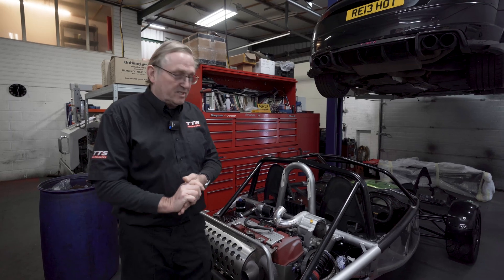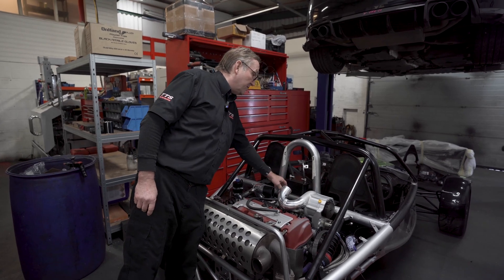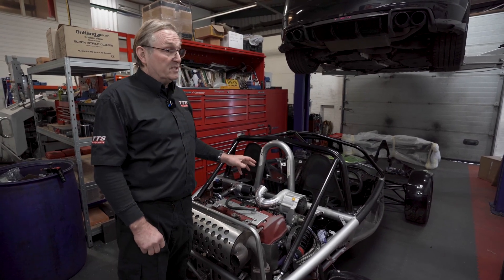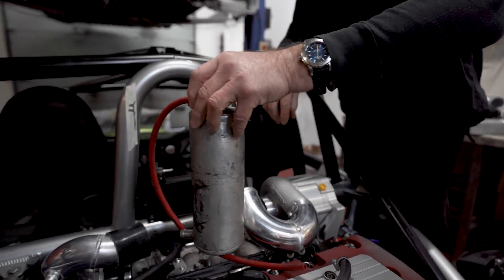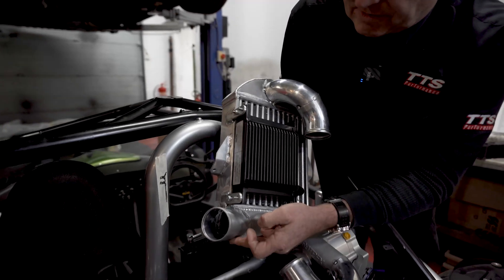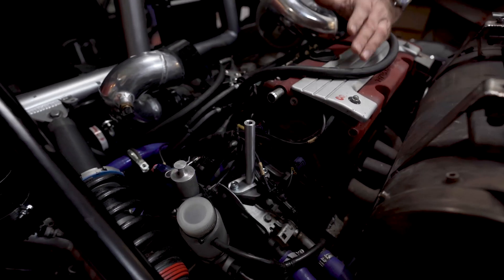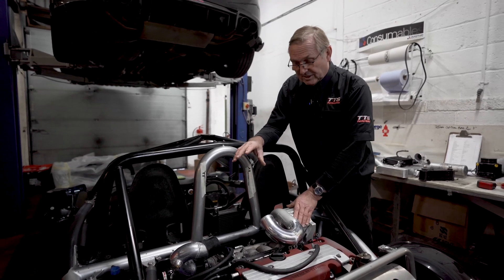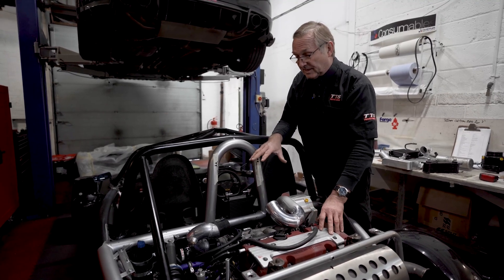400bhp TTS supercharged Ariel Atom!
Our supercharger package for the Ariel Atom delivers insane performance, with up to 500bhp possible!

Here we explain how we tailor make each kit and show you the main components.